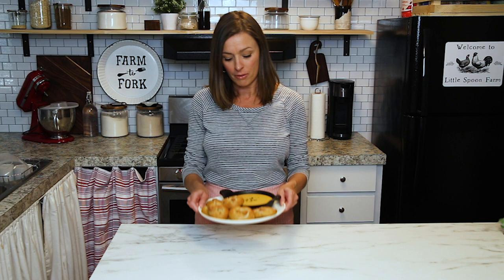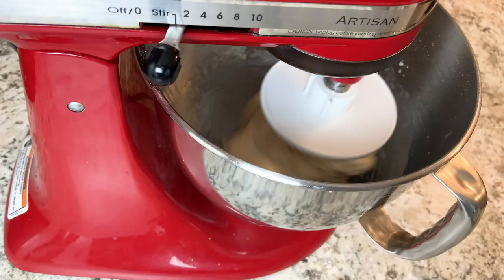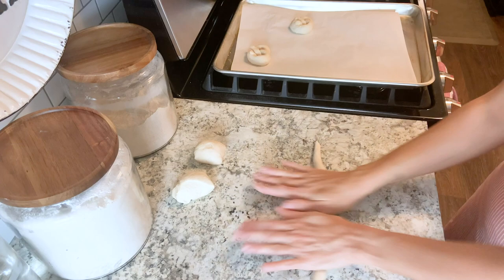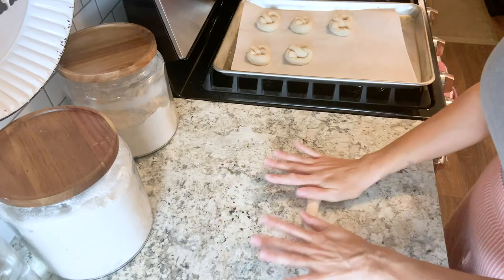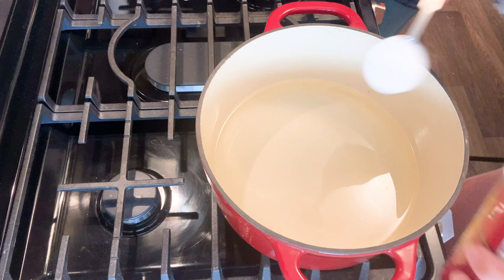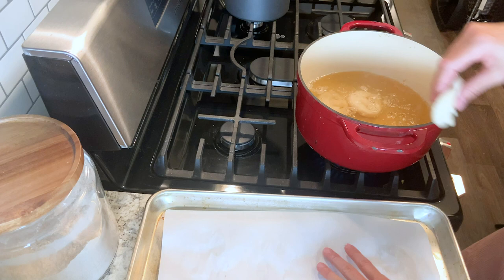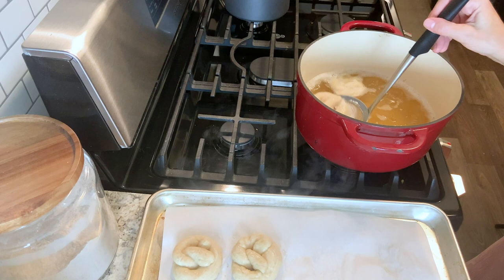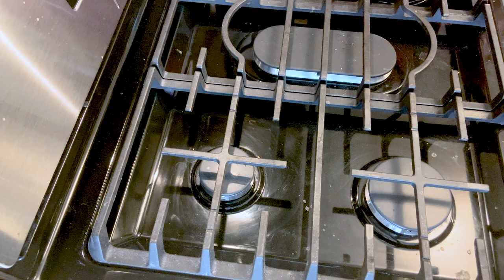Making Soft Sourdough Pretzels | So Easy To Make!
This soft sourdough pretzel recipe makes the most amazing pretzels with a deliciously dark crust and a soft, chewy inside. They are so easy to make using your sourdough starter with this overnight recipe!

Ingredients to make ½ cup (100 g)  of Active Sourdough Starter
1 tablespoon (15 g) sourdough starter
⅓ cup + 1 tablespoon (50 g) all-purpose flour
3 ½ tablespoons (50 g) water

Sourdough Pretzel Dough
½ cup (100 g) active sourdough starter
1 cup plus 1 tablespoon (255 g) water
2 tablespoons (40 g) honey (or sugar)
2 teaspoons (10 g) fine sea salt
4 cups + 2 tablespoons (500 g) bread flour

Water Bath
6 cups water
2 tablespoons baking soda
1 tablespoon dark brown sugar

Egg Wash
1 large egg (lightly beaten in a small bowl)
1 tablespoon coarse salt

INSTRUCTIONS
1. FEED YOUR STARTER
12 hours before you plan to mix the dough, add the ingredients to make ½ cup (100 g) of active sourdough starter to a clean jar. Stir until combined, loosely cover the jar and let the starter rise at room temperature. (The ingredients will create a total of 115 g active starter but, because some of it will stick to the sides of the jar during the transfer, we are making a little more than needed.) The sourdough starter is ready to use when it has doubled in size and there are plenty of bubbles on the surface and sides of the jar.

2.MAKE THE DOUGH
In the bowl of a stand mixer, stir together the active sourdough starter, water, honey and salt with a spatula. Add the bread flour and use your hands to bring the ingredients together as best as possible. The dough will be very stiff. Place the dough hook on the mixer and mix the dough on the lowest speed for 6-7 minutes. (Or knead by hand for 10 minutes.) Cover the bowl and let rest at room temperature for 8-12 hours.

3. SHAPE AND BOIL
Line a baking sheet with parchment paper. Turn the dough out onto a clean work surface and divide into 16 equal pieces.
Working one piece at a time, roll the dough into a long rope shape and set it on a clean surface in the shape of a "U". Lift the ends of the rope and twist 2 times. Fold the twist over and press the ends on the dough. Cover the dough with a towel and let rise for 30-60 minutes or until puffy.
Preheat oven to 425°F (218°C) making sure that the oven rack in the center position. Boil the water in a large stockpot and add 2 tablespoons baking soda and 1 tablespoon of dark brown sugar.
Boil the pretzels, 3-4 at a time, on both sides for 30 seconds each, making sure not to crowd the pot. Use a mesh stainer to remove the pretzels and place back on the parchment paper. Brush each pretzel with egg wash and sprinkle with salt.

4. BAKE
Bake the pretzels at 425°F (218°C) for 12-14 minutes or until golden brown.